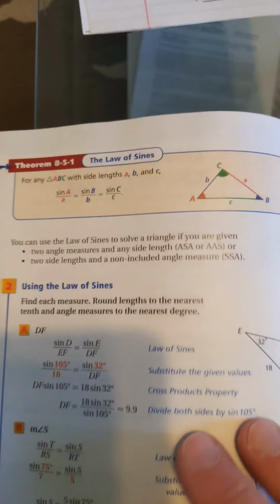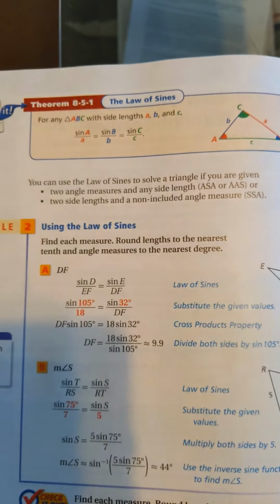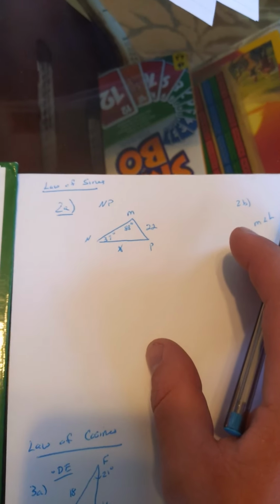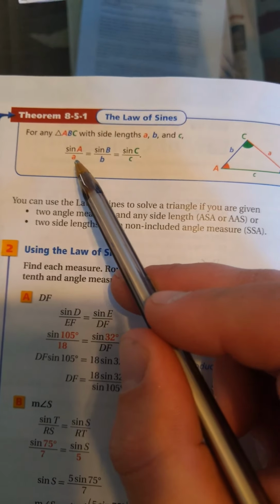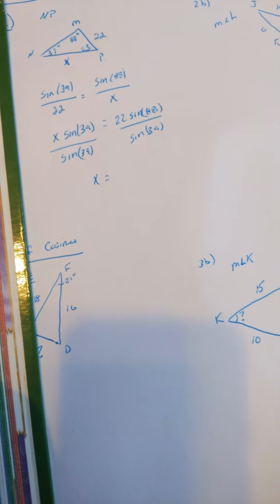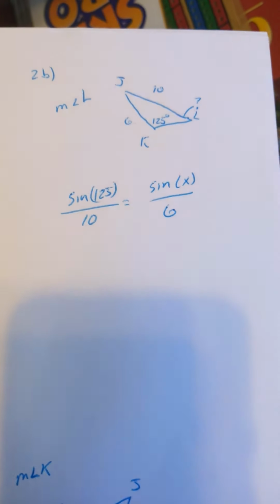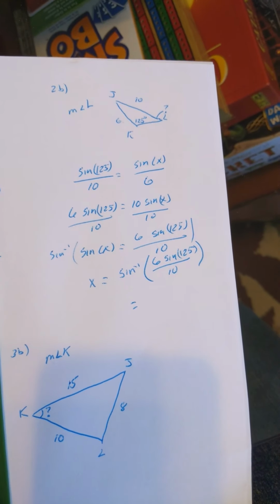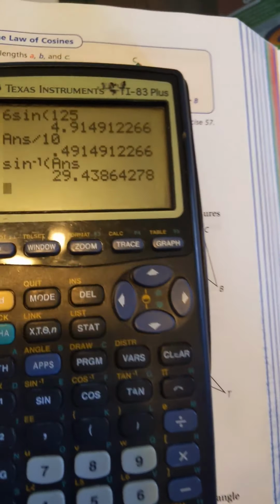Law of Sines Notes and Practice Problems